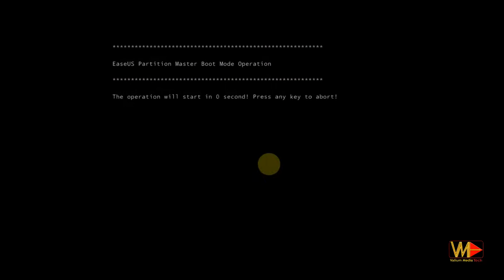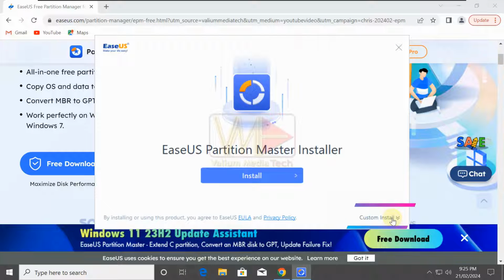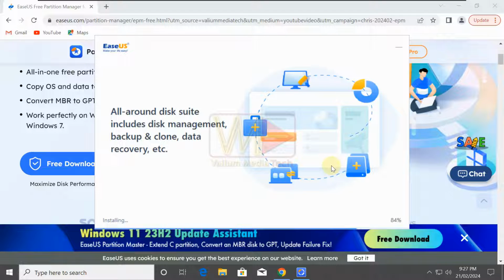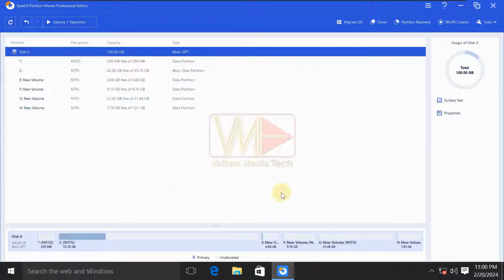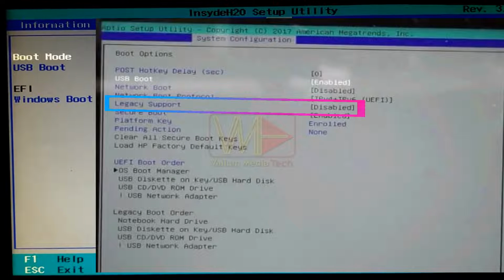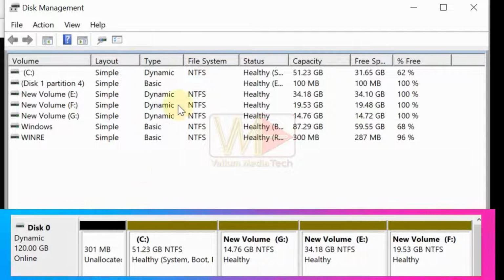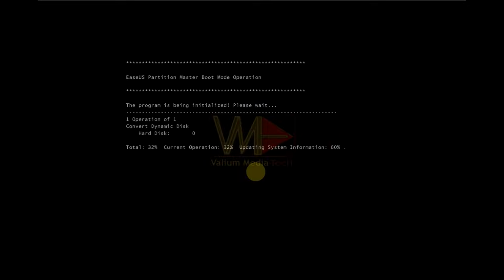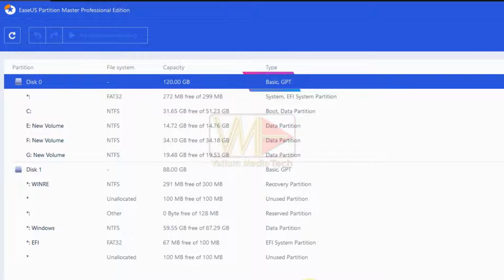How to Convert Dynamic Disk to GPT Without Losing Data Using EaseUS Partition Master App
This video will show you how to convert the dynamic disk from MBR to GPT without losing data or removing logical partitions using EaseUs Partition Master app.

License key for the EaseUs Partition Master (Windows version): JJ9CW-67JHN-WV24D-HZ2K1-75QCX

Converting the disk to GPT is a mandatory requirement in order to upgrade your PC from windows 10 or windows 8 into Windows 11 OS.
But if there is a logical partitions or dynamic volumes in your disk, the MBR2GPT CMD command will probably fail with the following error message: "Disk layout validation failed for disk 0".
Also if you have a windows 10 version 1702 or older edition, the MBR2GPT tool will fail with the following error message:
"MBR2GPT is not recognized as an internal or external command, operable program or batch file".

If you have filed to covert the the disk due to previous issues or any reason, then this video will guide you to do it easily without need to delete any partition and without data loss.

Convert dynamic disk to gpt without losing data
Convert dynamic disk to gpt windows 10
how to convert dynamic disk to gpt using cmd
convert dynamic disk to basic without losing data
convert dynamic disk to basic without losing data windows 11
how to convert mbr to gpt without operating system
Convert mbr to gpt without data loss windows 10
convert mbr to gpt without reinstalling windows
convert mbr to gpt without losing data
convert mbr logical to gpt without data loss